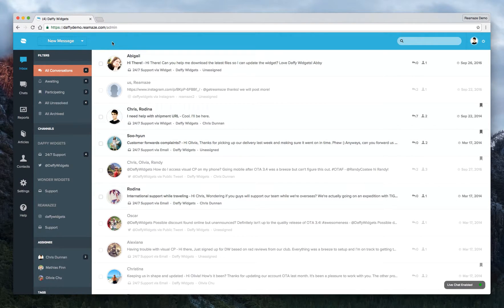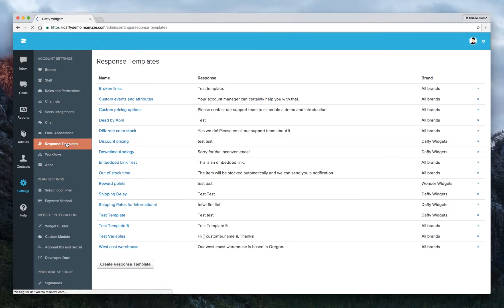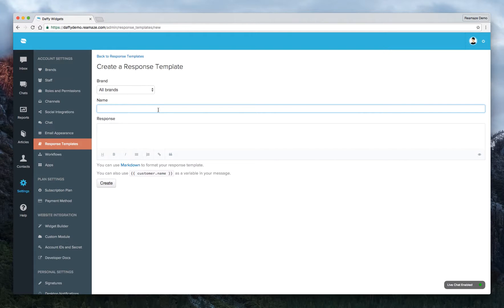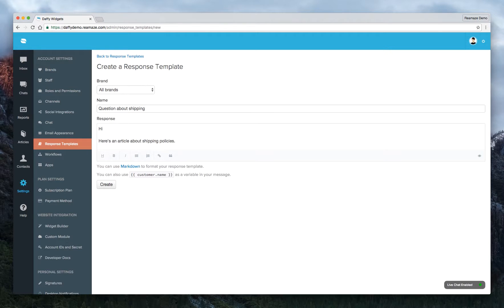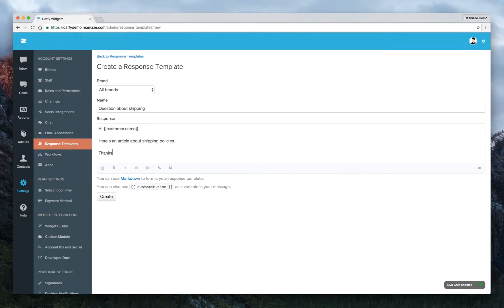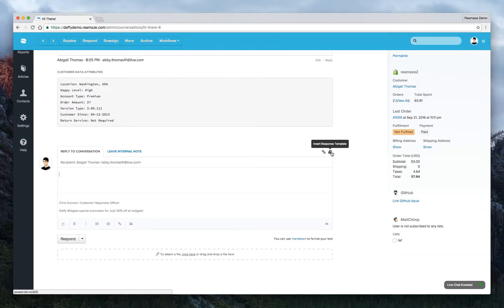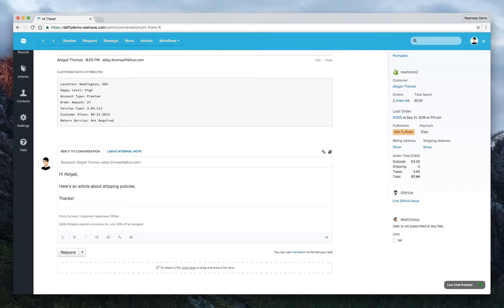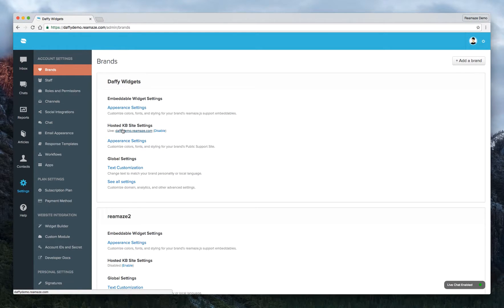Reamaze Tutorial - Response Templates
Response templates, AKA macros, can be an efficient way for your support team to reply to customers during high volume fluctuations. Learn how to create response templates and use them on the fly!